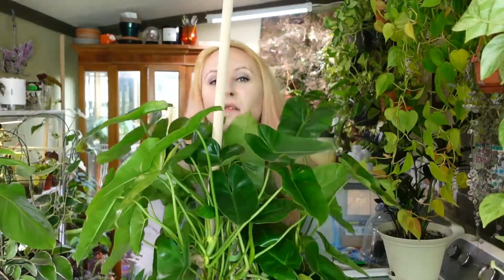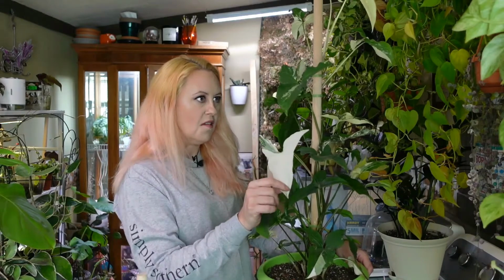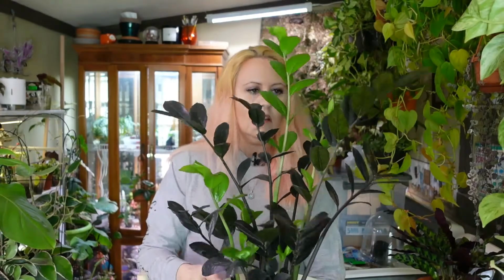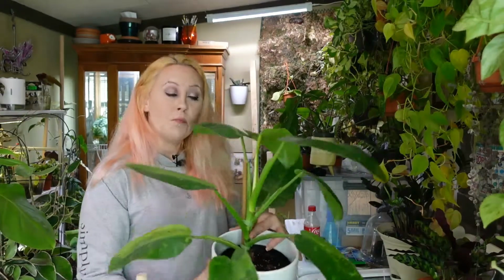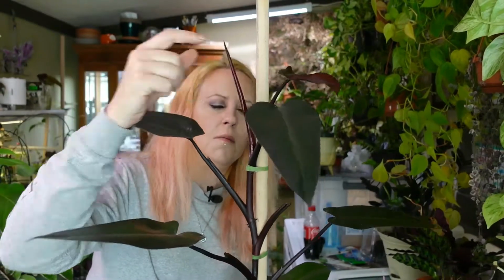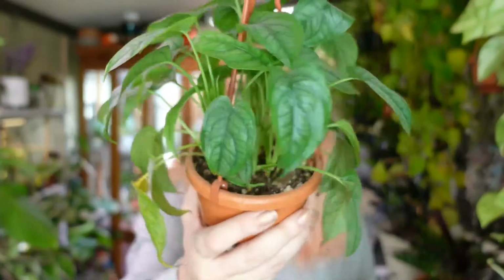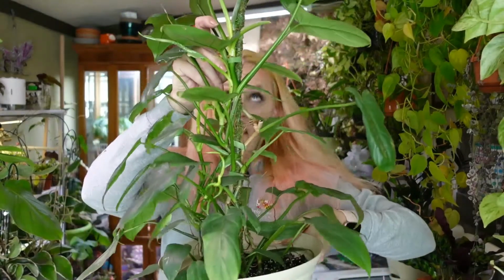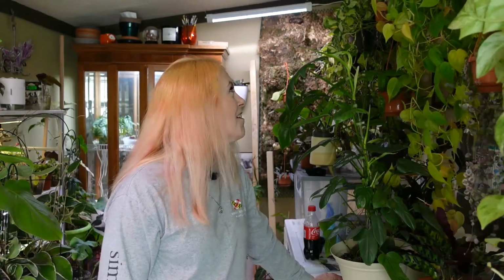My Favorite Plants This Month | February Houseplant Favorites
Some of my favorite plants from my collection this month! It's always tricky to say this plant or that plant is a favorite, but these ones are just bringing me extra joy recently.